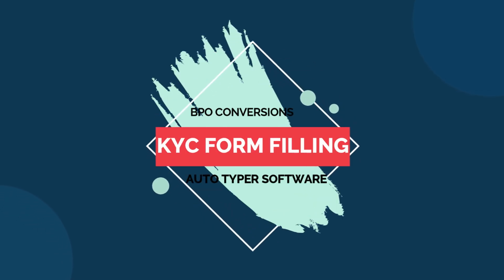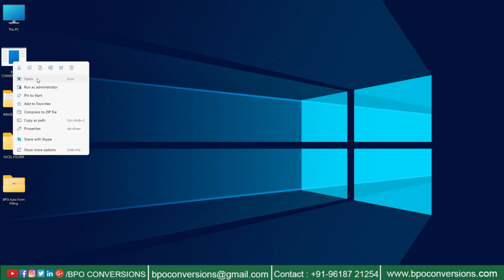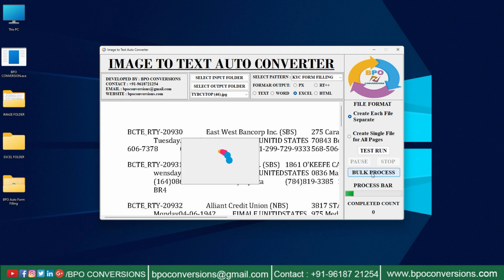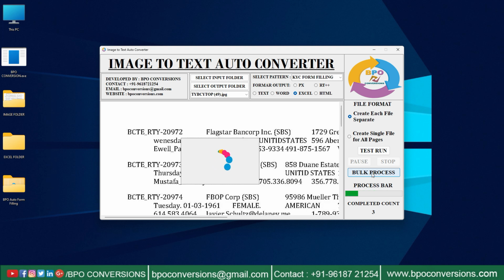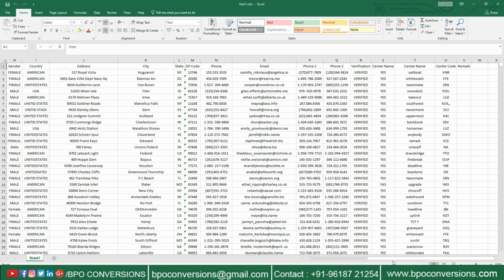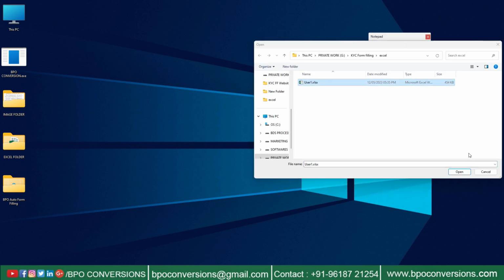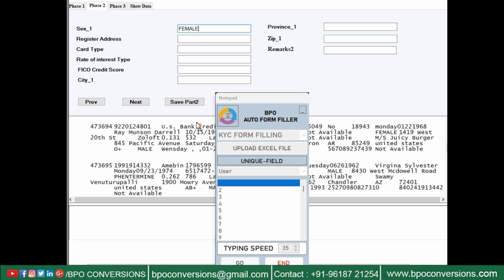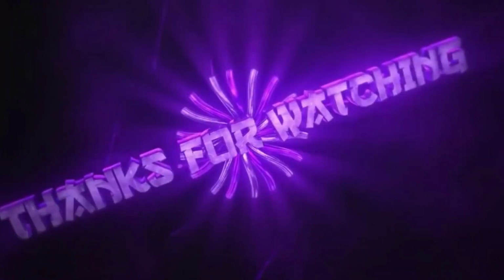How to Use KYC Form Filling Auto Typing App in Laptop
KYC form filling auto typer software is a  software that can automate the process of filling out in a  (KYC) forms. These kyc forms are typically used by  data entry softwares.any type of form filling data .BPO conversions form filling software works perfectly.
In  KYC form filling auto typer software, users can input the data forms and the kyc form filling software can automatically fill in the necessary fields on multiple KYC forms.kyc form filling auto typer software can save time and reduce errors, and use life long validity.
KYC form filling auto typer software developed for  different types of KYC forms,
While KYC form filling auto typer software can be a useful tool for businesses and individuals,